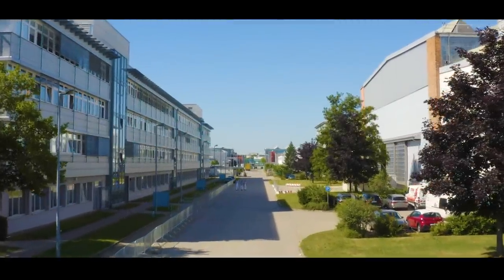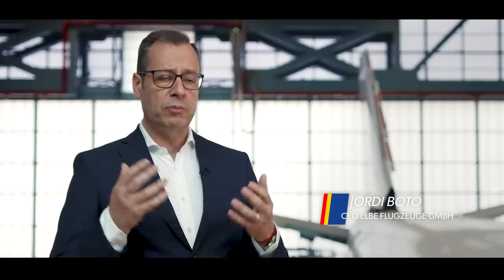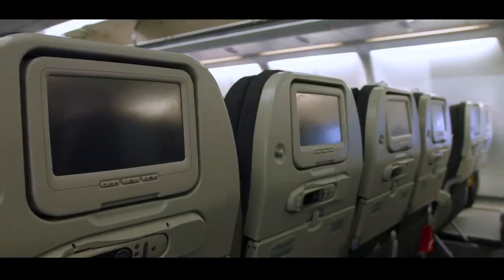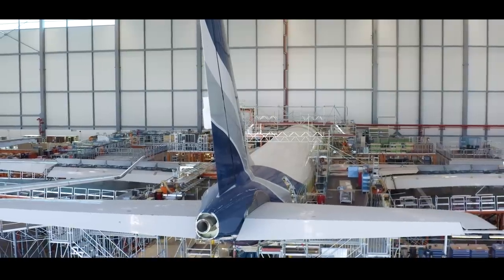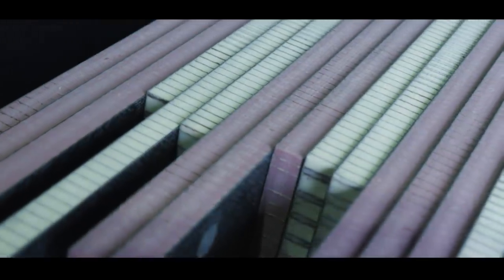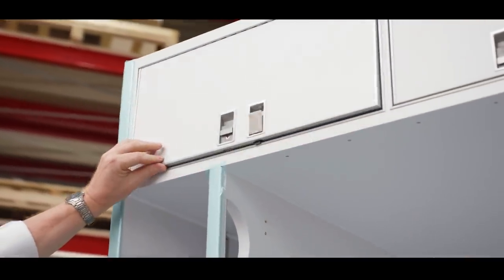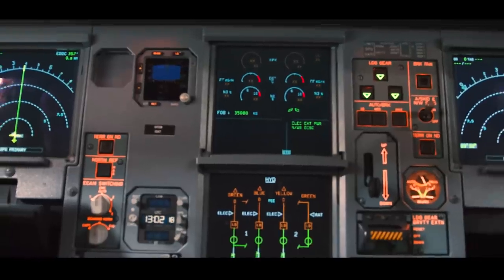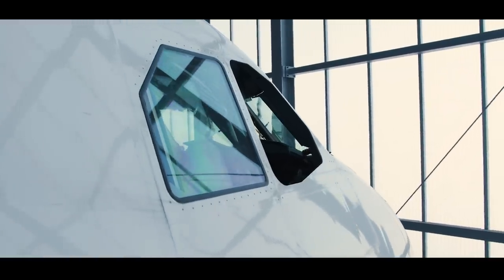Take-off from Saxony: Elbe Flugzeugwerke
The company Elbe Flugzeugwerke is active in the aviation sector. They produce lightweight materials, that are used in Airbus planes. Another main business sector is, that they convert passager planes into freight planes, allowing them to be used longer.